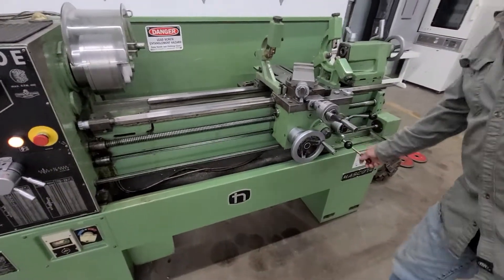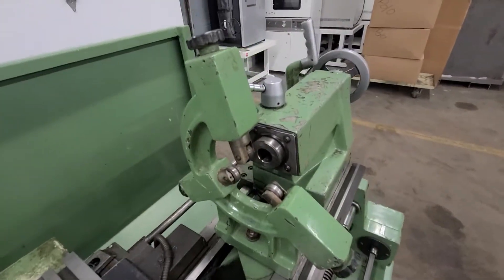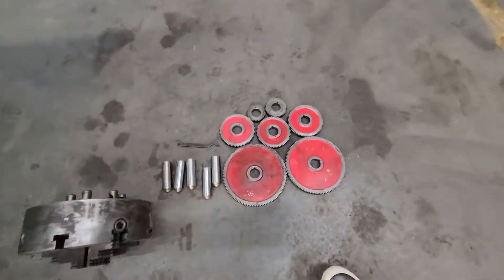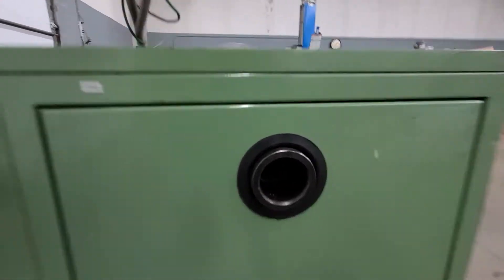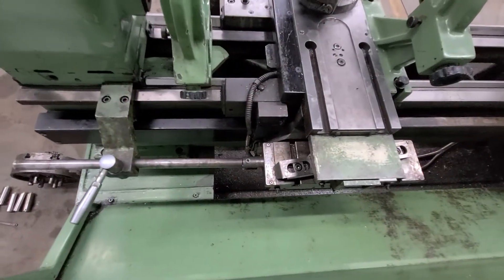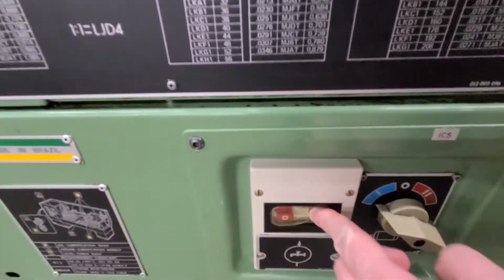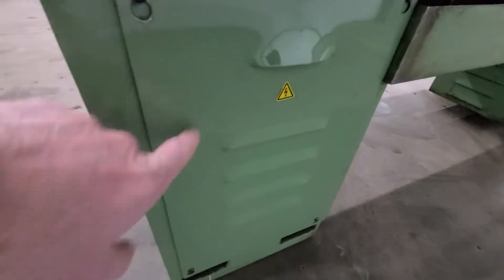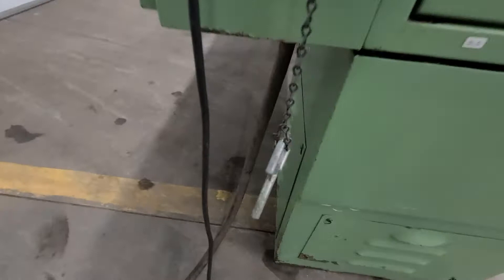Nardini Mascote, MS-1440E Gap Bed Engine Lathe,With: 2 Axis Sony Digital Read Out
Nardini Mascote, MS-1440E Gap Bed Engine Lathe,
With: 2 Axis Sony Digital Read Out
MODEL: MS-1440E
Serial Number: DO-JAS-805
GENERAL SPECIFICATIONS
Swing Over Bed: 13-3/4"
Swing Over Cross Slide: 7-7/8"
Swing In Gap: 19-3/4"
Length of Gap: 8-1/4”
Distance Between Centers: 40"
Cross Slide Travel: 8"
Top Slide Travel: 4"
Spindle Bore: 1-5/8"
Spindle Nose: D1-5"
Tailstock Quill Diameter: 2"
Tailstock Taper: No. 3 MT
Tailstock Quill Travel: 5-1/8"
Number of Threads: 192
Metric Threads: (45) .40 to 7
Inch Threads: (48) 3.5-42 TPI
Module Threads: (48) .1 to 1.75
Diametral Pitch Threads: (48) 14 to 168
Pitch Of Leadscrew: 4 TPI
Number of Feeds: 192
Longitudinal Feeds, Inch: .0016 to .399 in/rev
Longitudinal Feeds, Metric: .042 to 1.013 mm/rev
Cross Feeds, Inch: .0007 to .0213 in/rev
Cross Feeds, Metric: .019 to .542 mm/rev
Electrics: 2 Speed Motor (220 Volt Only)/3 phase
Equipped With:
Sony 2 Axis Digital Readouts: Inch/mm
Set of Change Gears
Complete Taper Attachment
Bison 8" 3 Jaw Chuck
Bison 10" 4 Jaw Chuck
5” Steady Rest
5” Follow Rest
2 Sets of Pins For Steady and Follow Rest
Coolant Tank And Pump
Chip Guard
Dimensions: 79”x33”x48”H, Not Including DRO
Weight: 3000 Pounds
Wired 220v 3 Phase